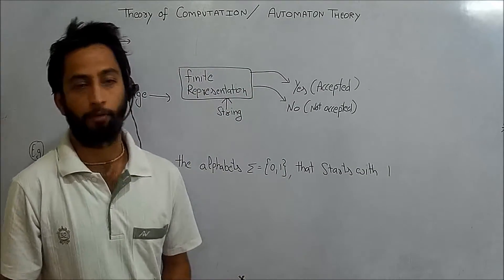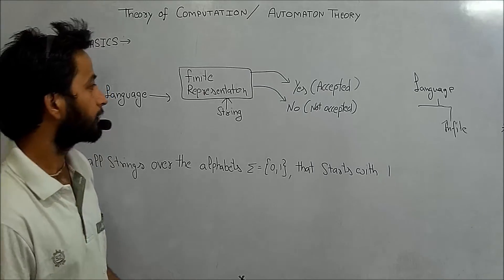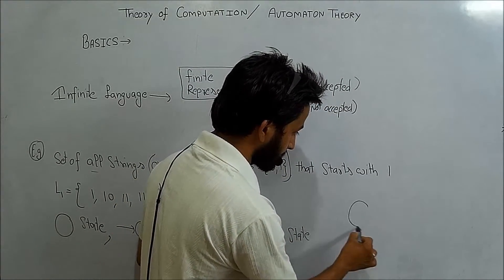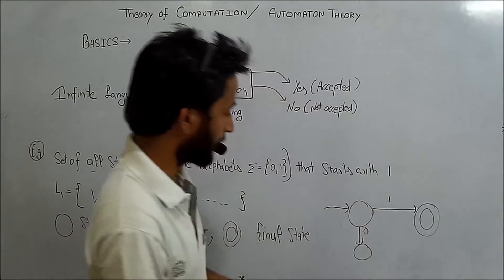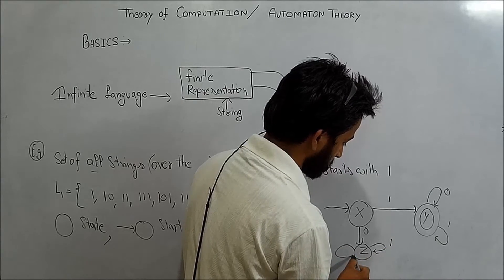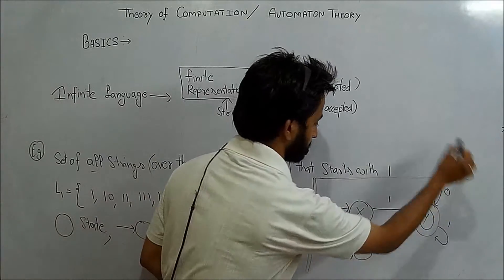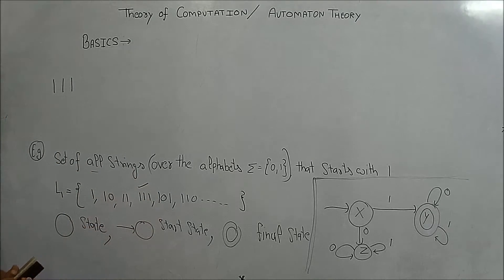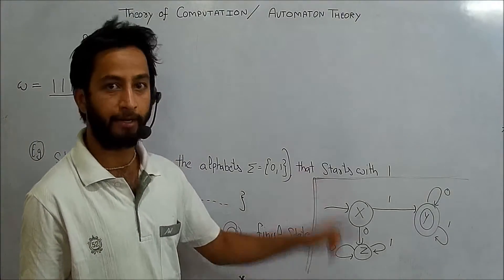Theory of Automata # Finite Automaton (FA) Introduction # Lecture 2 # Finite Representation